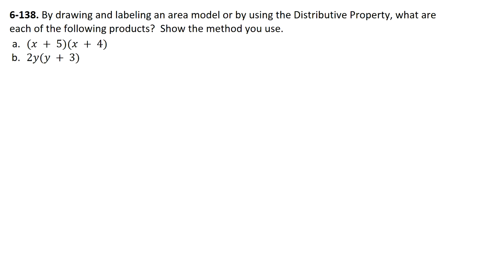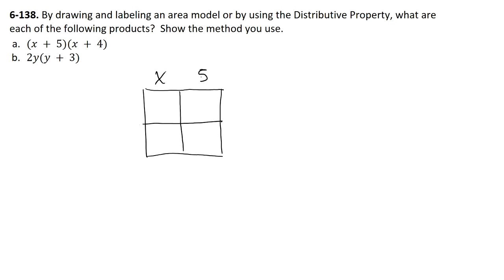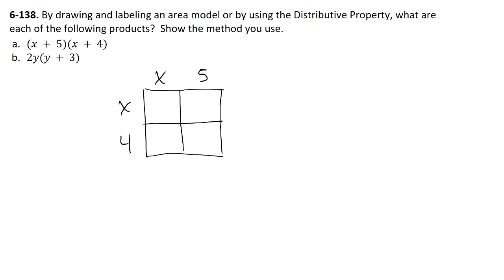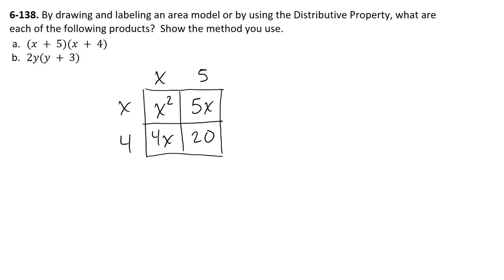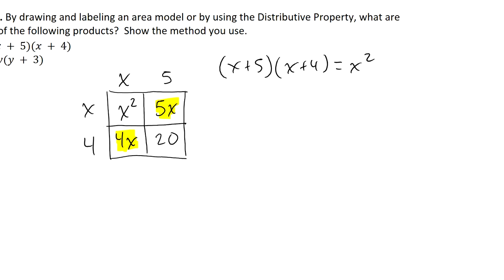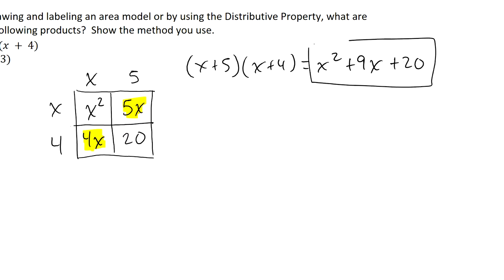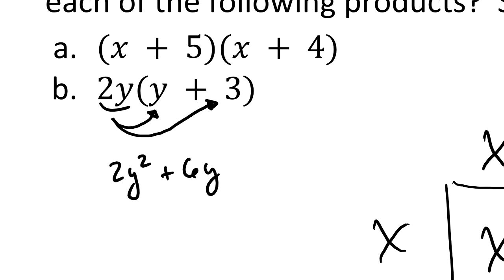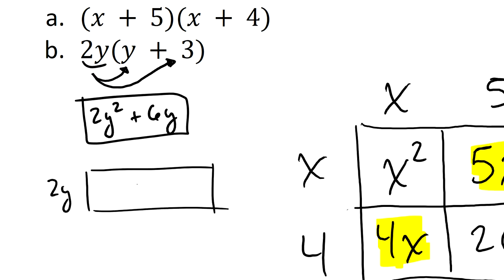6 138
Description